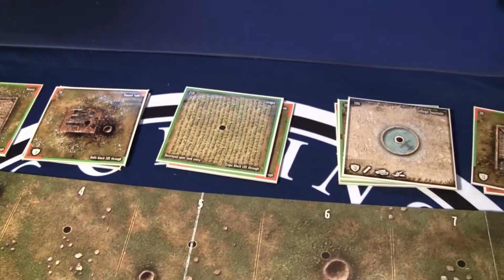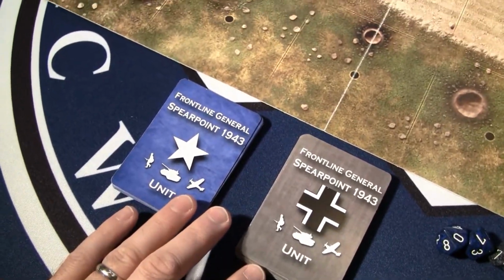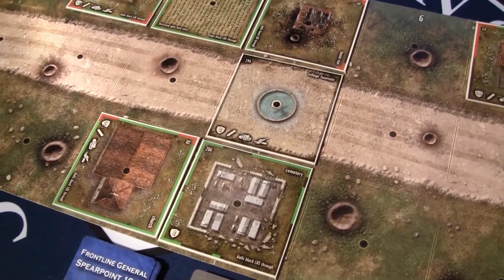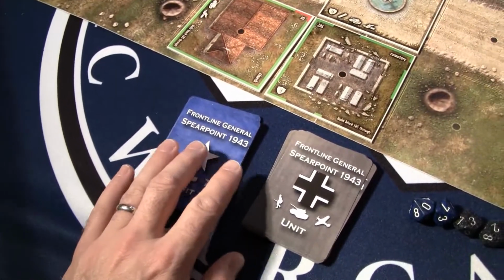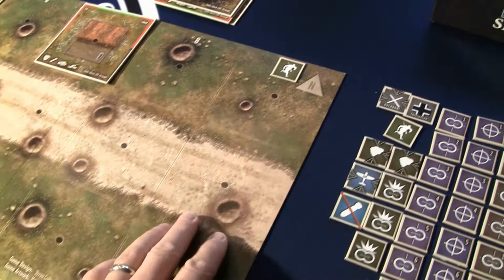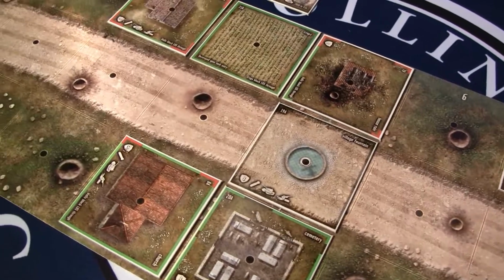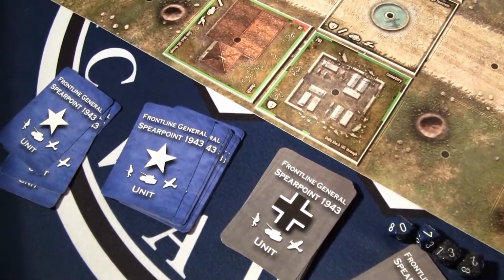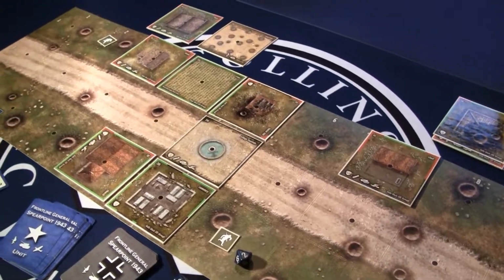Spearpoint 1943 Map Expansion Video Tutorial 4 - Standard Game Setup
Standard Game Setup tutorial for the Frontline General: Spearpoint 1943 Village and Defensive Line Map Expansion board wargame.